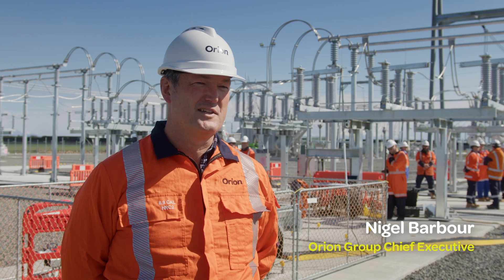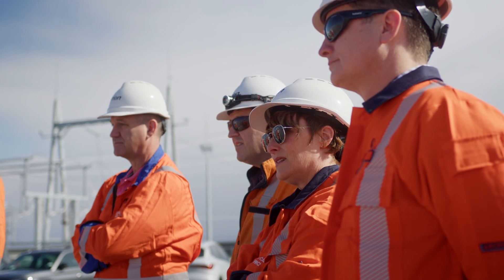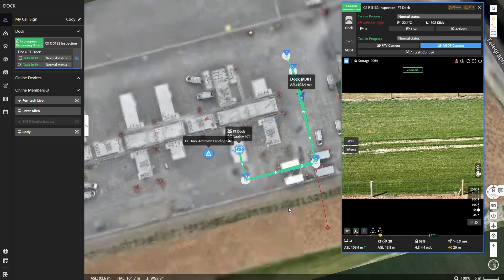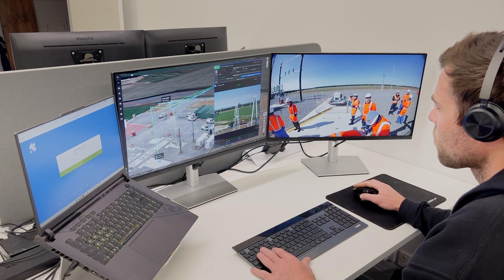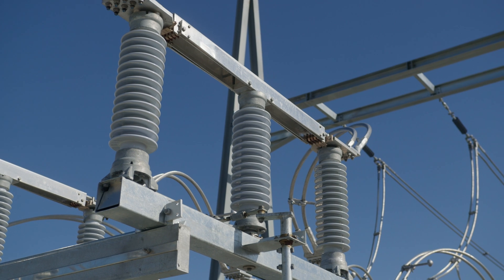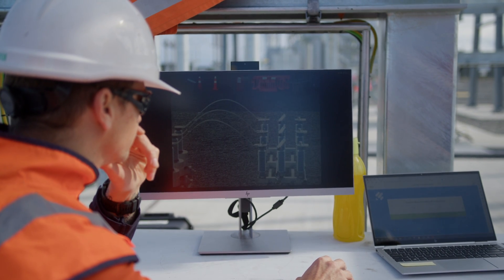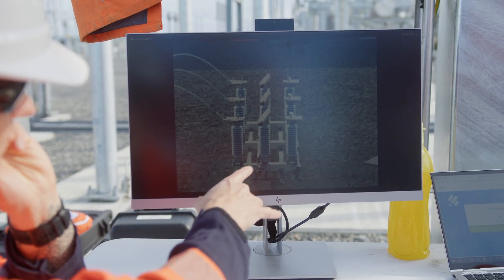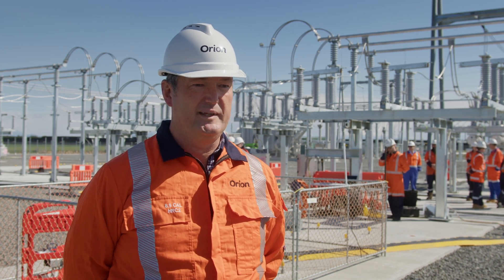DJI Dock Drone Trial Electricity Substation - Ferntech & Orion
Orion NZ has been using drones for a few years now to help find faults on their network. Ferntech recently collaborated with their team to deliver an "outside the box" solution, New Zealand's first DJI Dock, to monitor their new Grid Exit Point at Norwood. Working with our team of drone specialists, Orion NZ successfully mapped, refined, and conducted rigorous testing over the last couple of months before going fully operational with this innovative technology.

The DJI Dock's automated drone is housed inside a protective base station. The base station opens, and the drone launches to carry out an inspection of the site, by following a pre-programmed flight path. The drone sends the information gathered to a secure site that can be easily viewed in real-time. Once completed it returns home to the base station, which then closes to protect and charge the drone until it’s ready to fly again.

Check out this video now to find out how this NZ industry-first is improving safety, increasing resilience and reliability and helping reduce emissions.